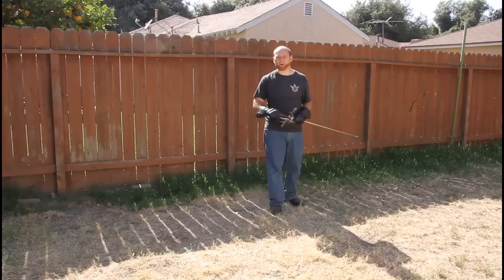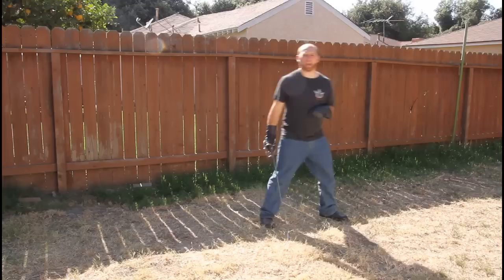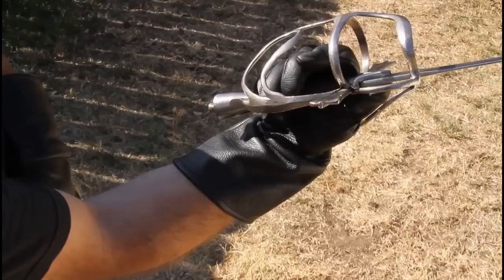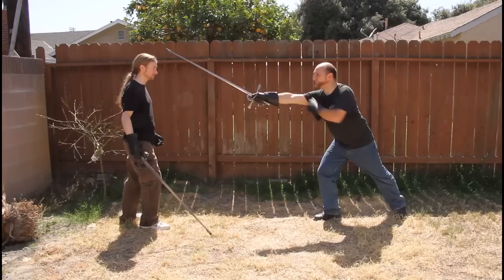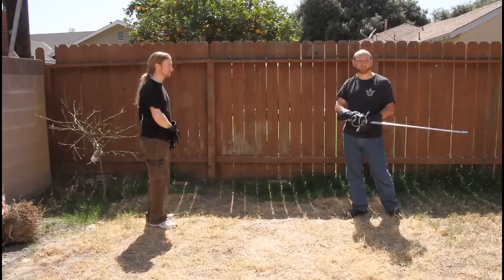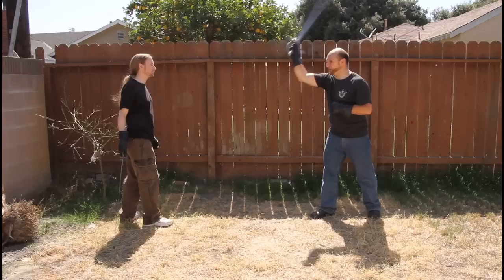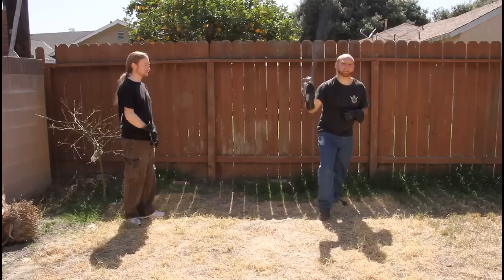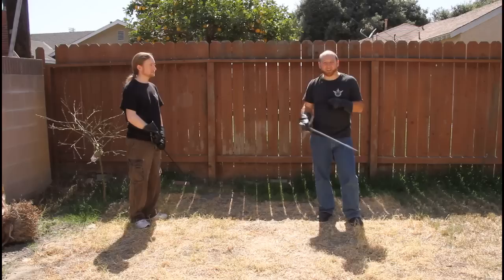Meyer Rappier Pt.2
This is a recap of the Introduction to Meyer course taught by Jeff Jacobson at SoCal Swordfight 2013. Part 2 of 3.